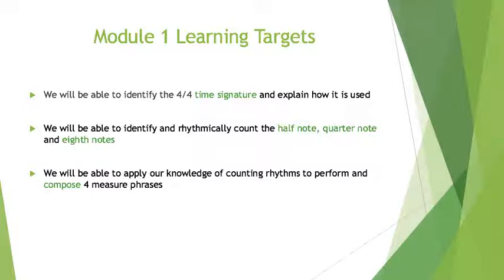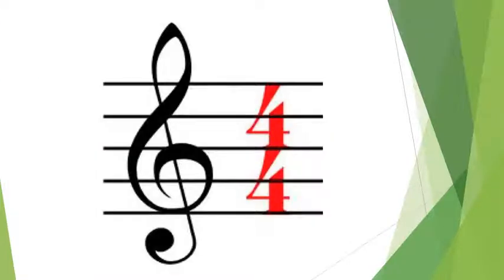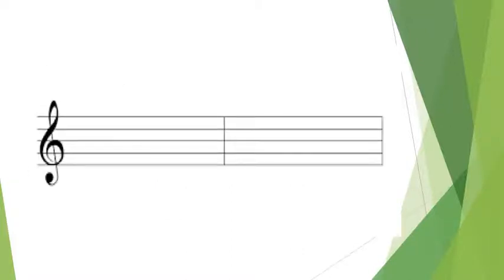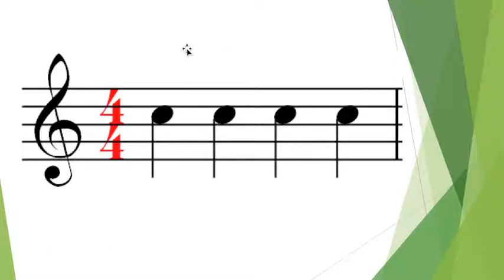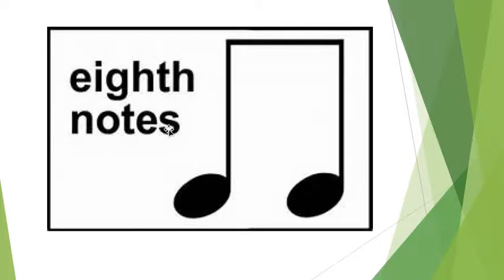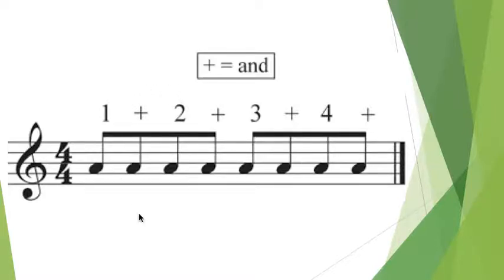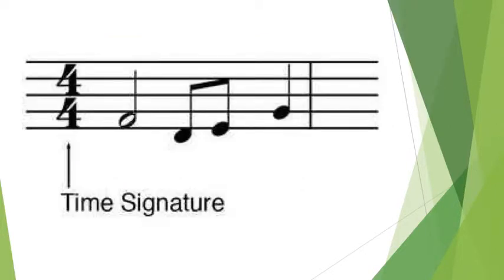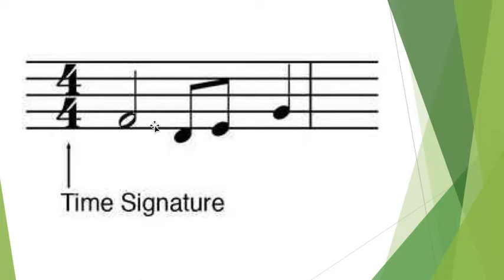General Music 5 - "Back to Basics"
This video was created to satisfy the requirements of SUNY Albany's Master's program in curriculum design and instructional technology.